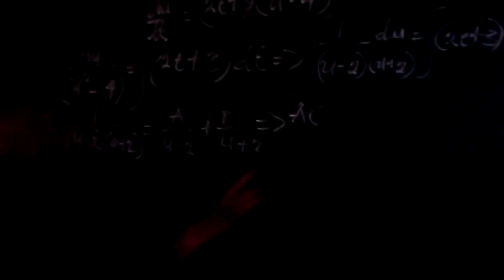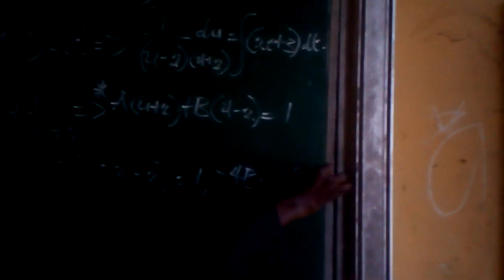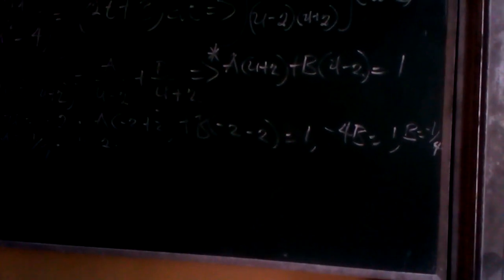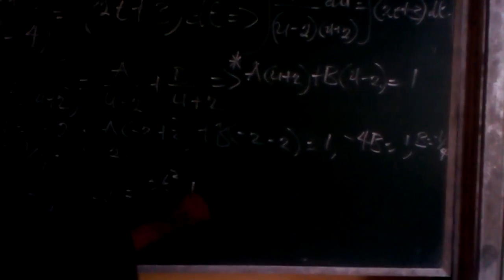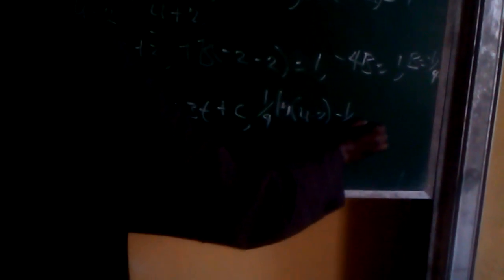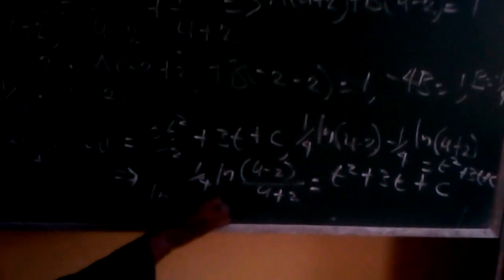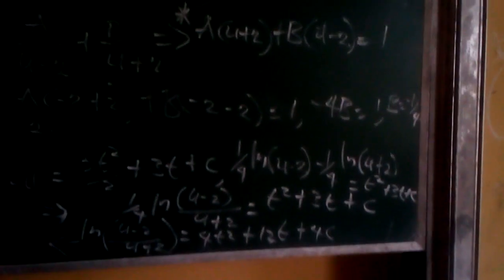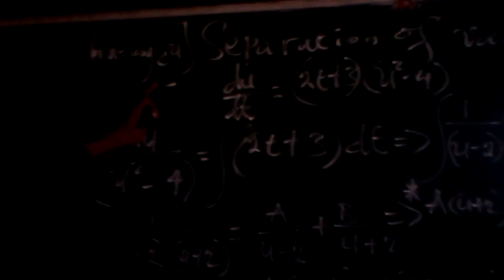Separation of variables technique